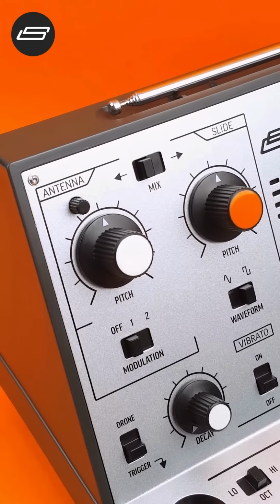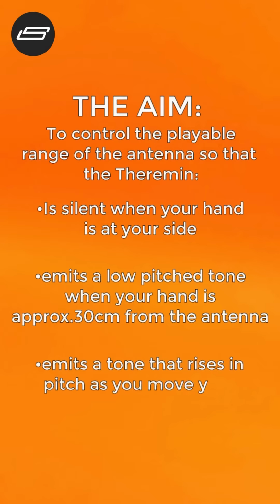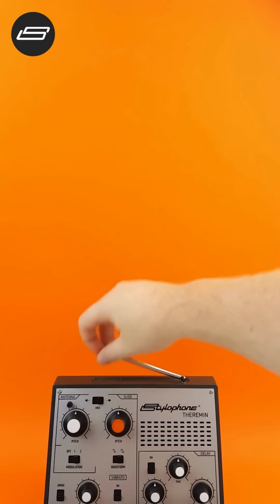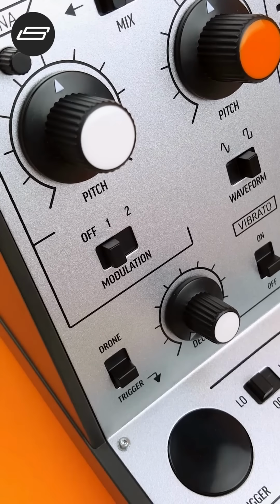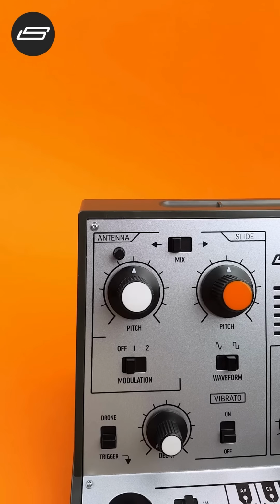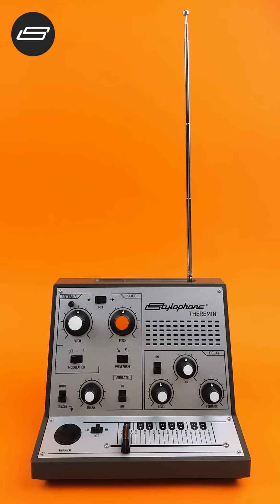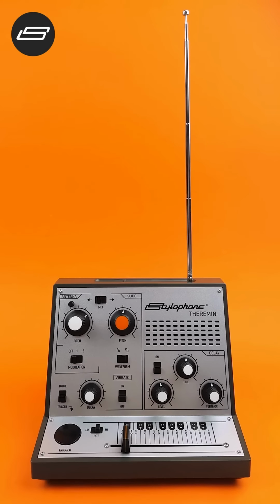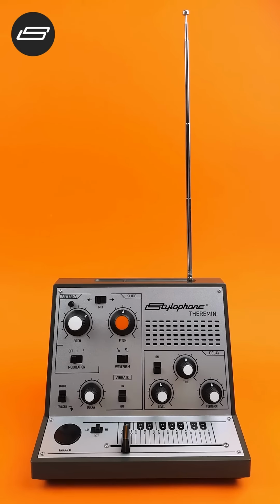1: TUNING | Stylophone Theremin Tutorial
Get started with the Stylophone Theremin. No experience necessary!